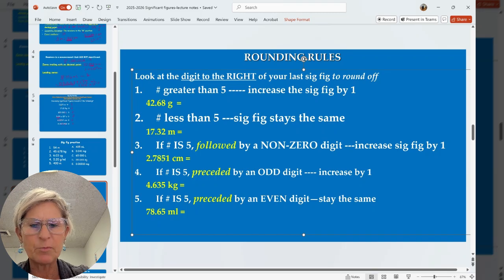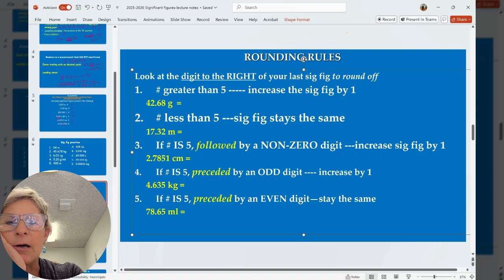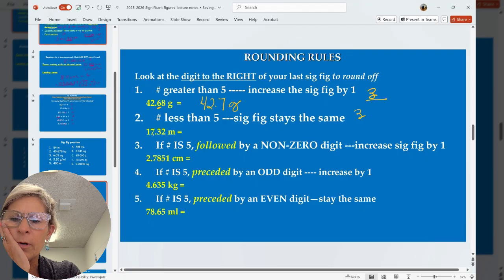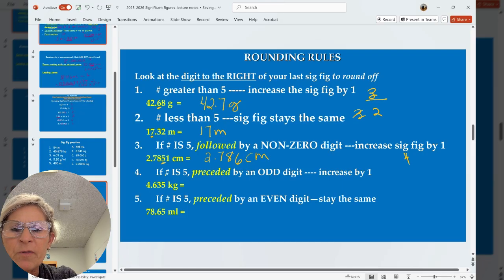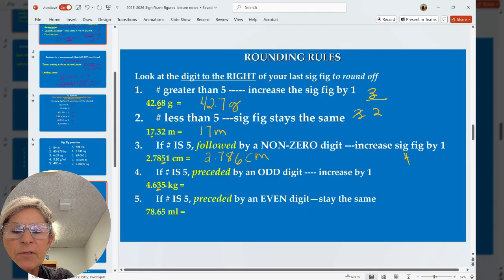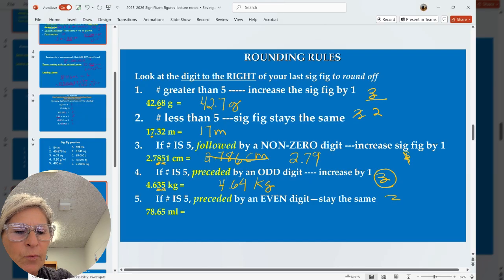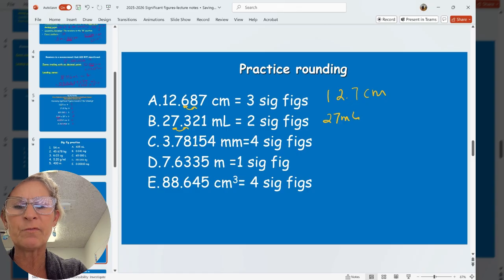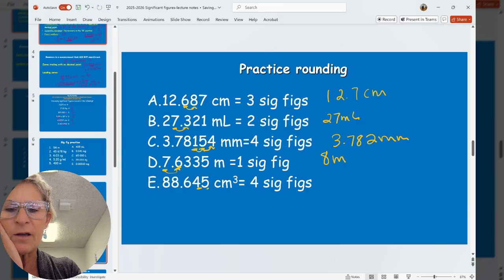2025 chem sig figs rounding rules